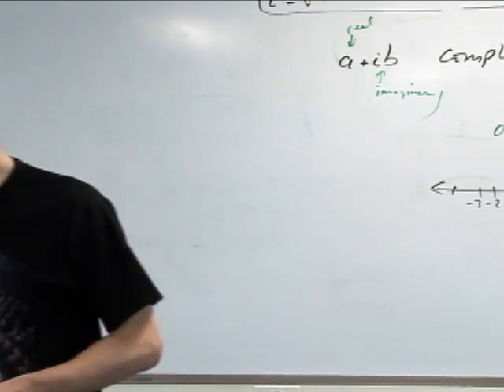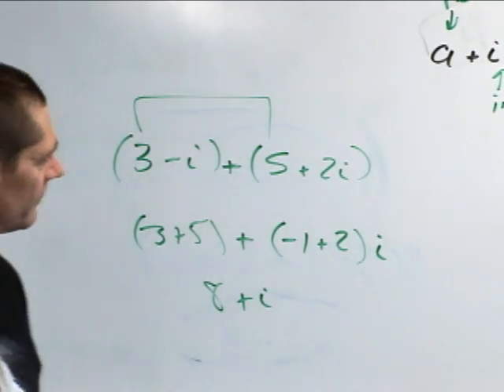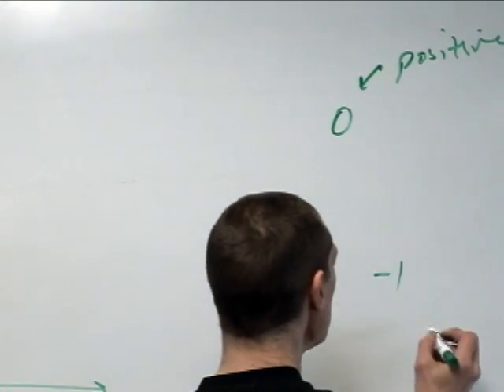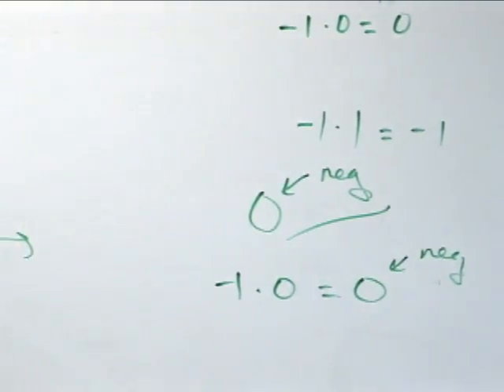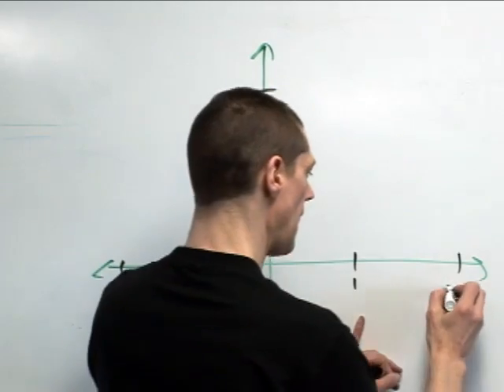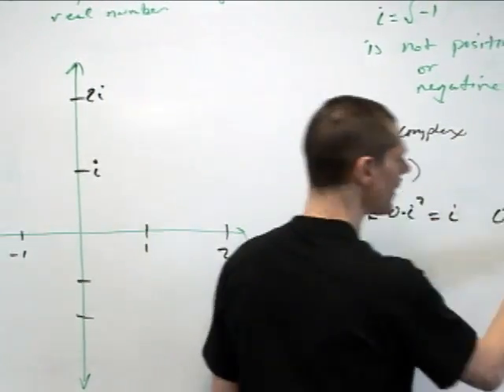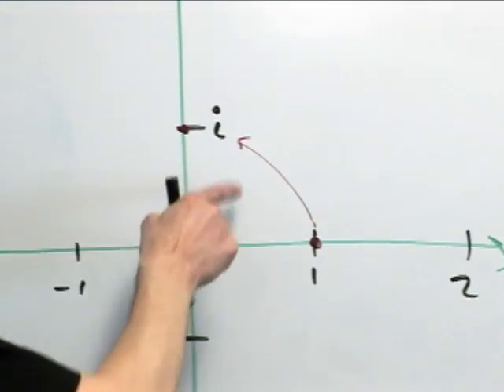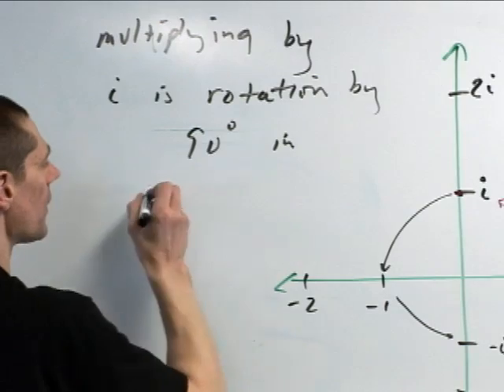PGC Bpgc entryPoint Bbp 1